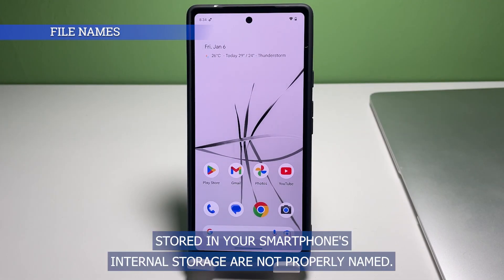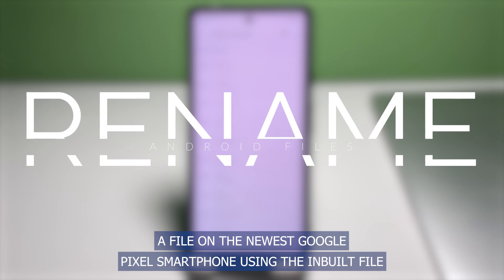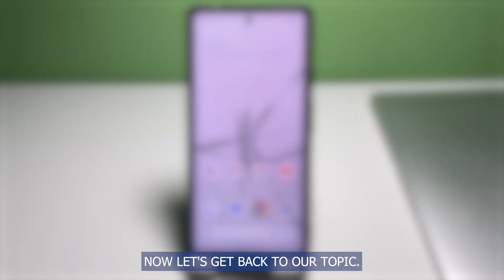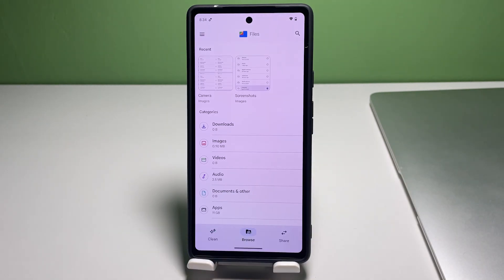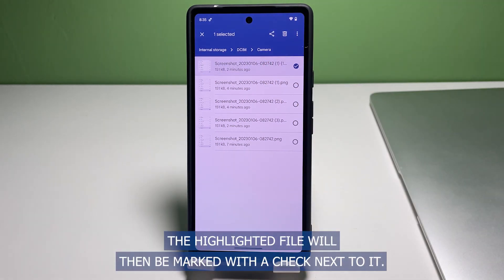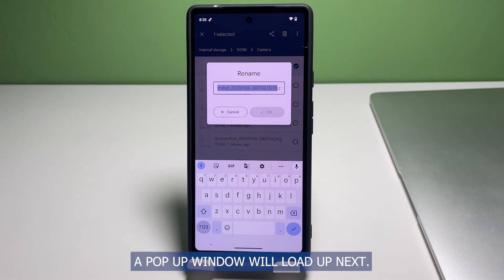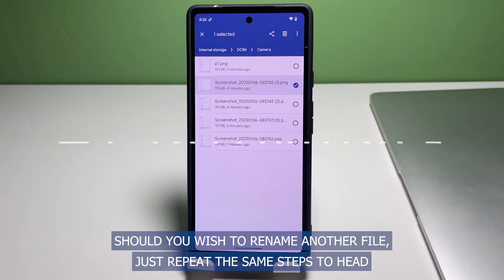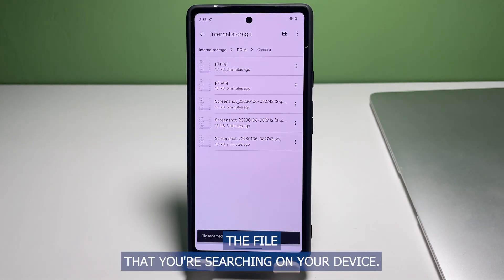How to Rename Files on Google Pixel 7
Most of the files stored in your smartphone's internal storage are not properly named. Screenshots for instance are likely saved with their original names that are typically made up of random characters depending on the system format.
In this tutorial video, I will walk you through renaming a file on the newest Google Pixel smartphone using the inbuilt File manager or Files application.
Now let's get back to our topic.